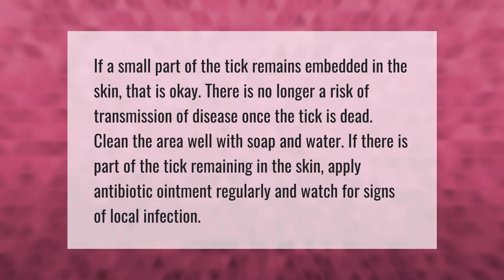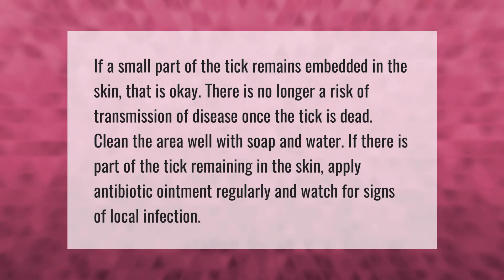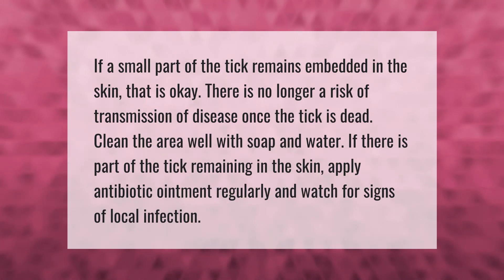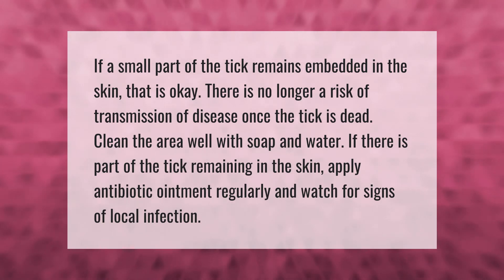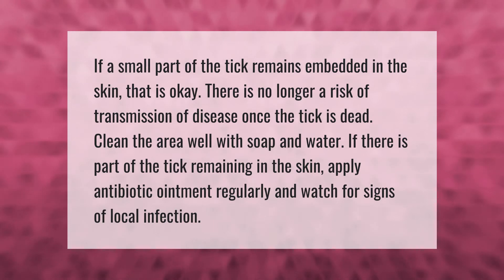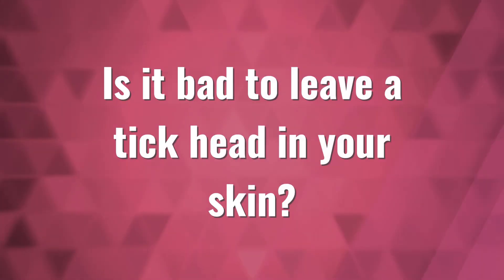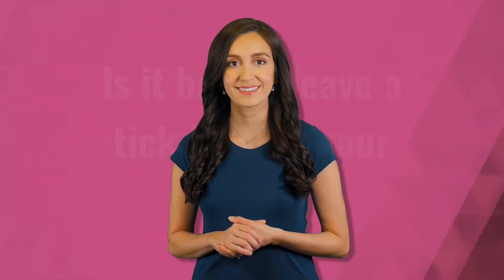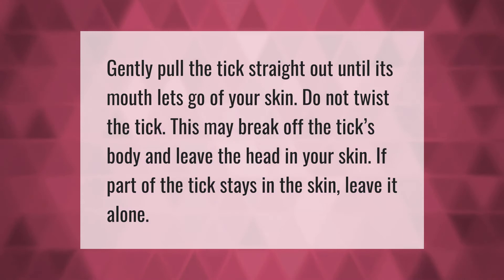What happens if part of tick is left in skin?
00:00 - What happens if part of tick is left in skin?
00:40 - Is it bad to leave a tick head in your skin?
01:06 - How do you know if the whole tick is out?

Laura S. Harris (2020, December 31.) What happens if part of tick is left in skin?
    AskAbout.video/articles/What-happens-if-part-of-tick-is-left-in-skin-202545